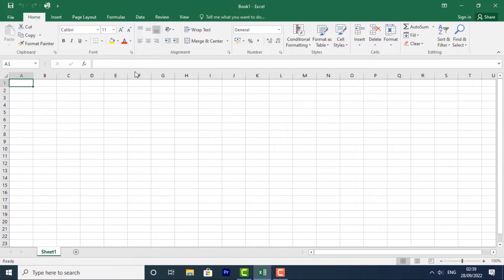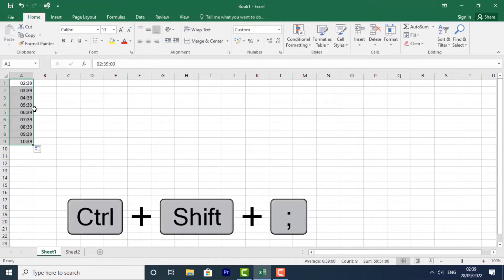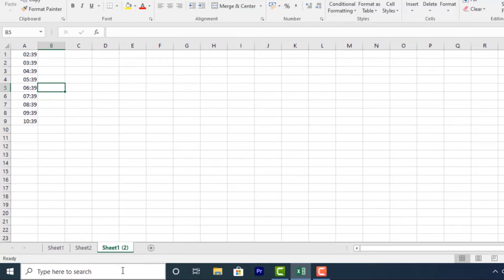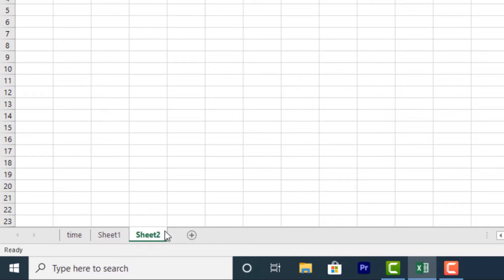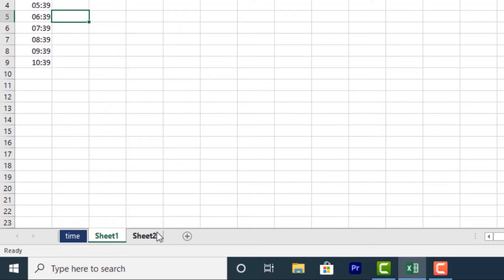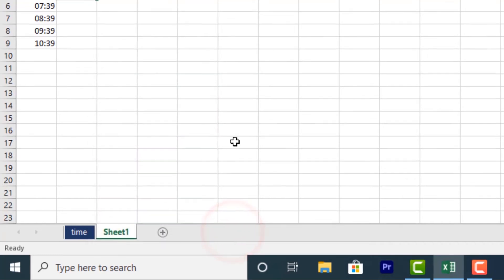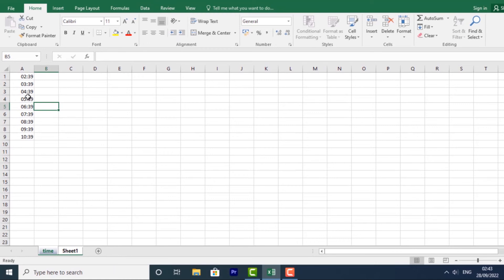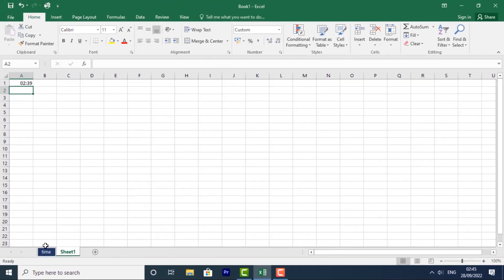Microsoft Excel : Working With Multiple Sheets / Master Microsoft Excel Beginner to Advanced guide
In this video, you'll learn • Inserting, copying, renaming, moving, and deleting worksheets
• Changing worksheet tab colors
• Grouping and ungrouping worksheets